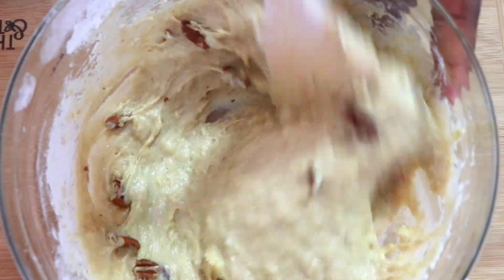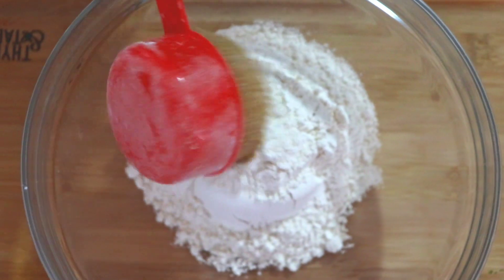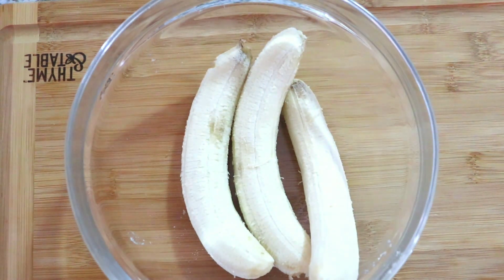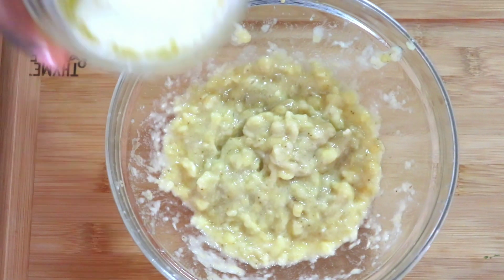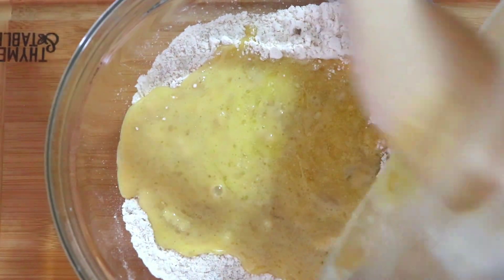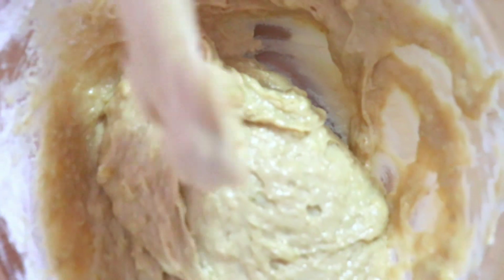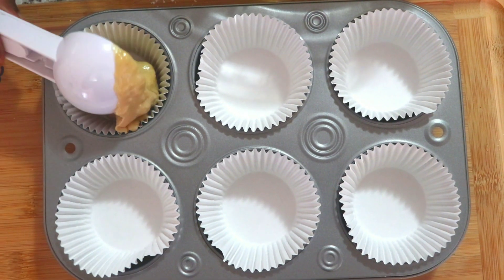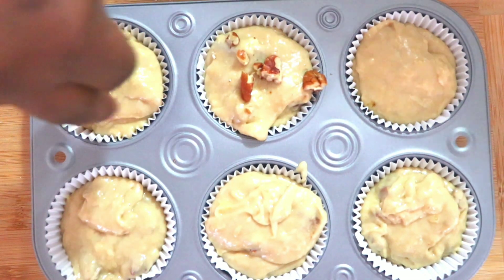Easy Banana Muffin Recipe With Pecan Toppings.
Videos you might find helpful